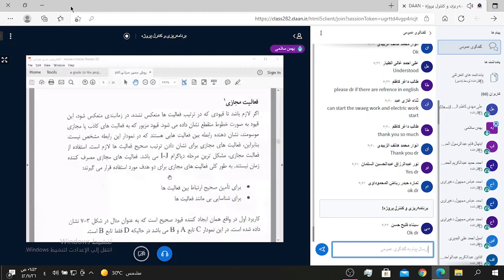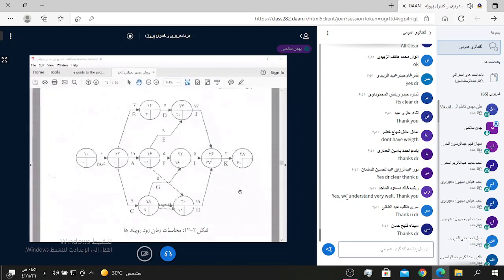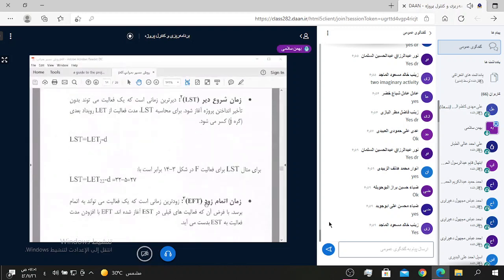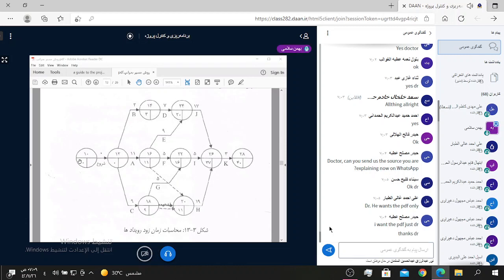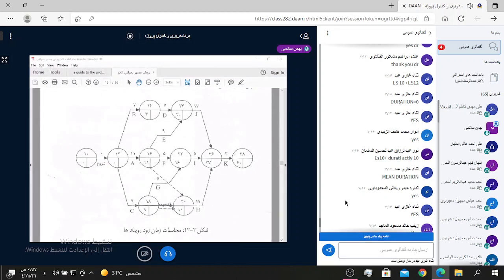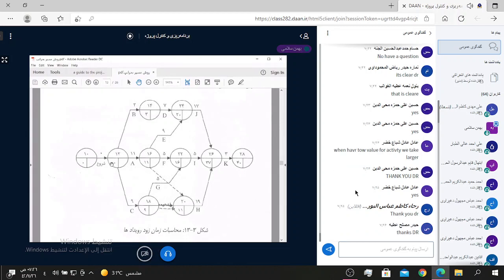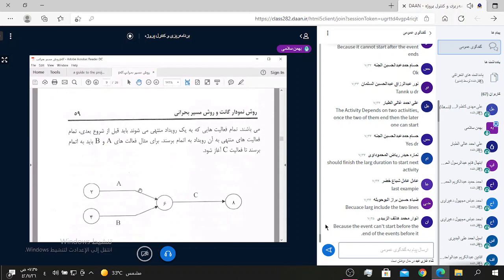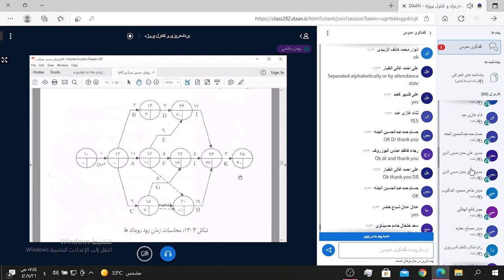محاضرة 3 تخطيط بتاريخ 6- 7 -2021